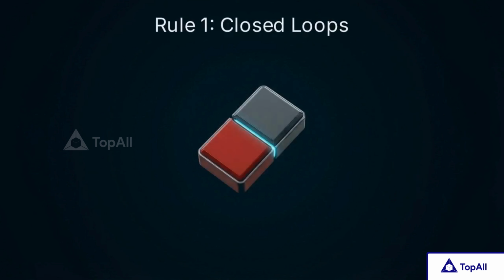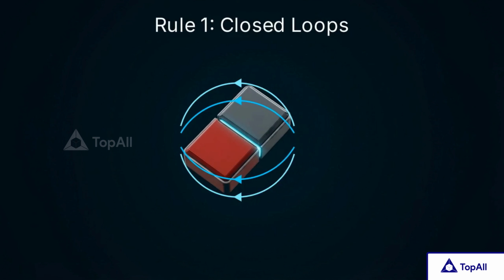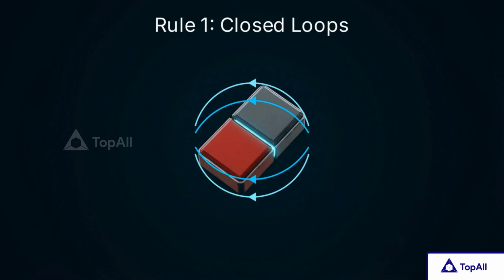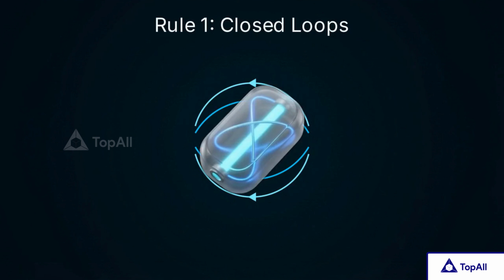Magnetic Field Lines Made Super Easy | Class 12 Physics | Chapter 5!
Want to understand Magnetic Field Lines without confusion? This Class 12 Physics video explains magnetic field lines in the simplest way for NEET and JEE students. Learn field direction, pattern around magnets, and the important rules that help in solving conceptual and exam-based questions. This is a must-know topic from Magnetism and Matter for strong fundamentals and fast revision.
Study with TopAll for NEET & JEE using India’s Largest MCQ Library. Join 5,00,000+ students across India and practice smarter with concept-based learning.